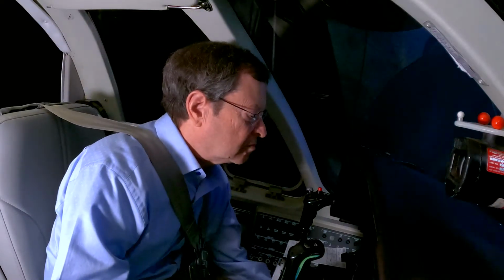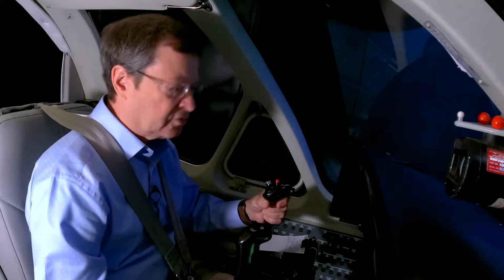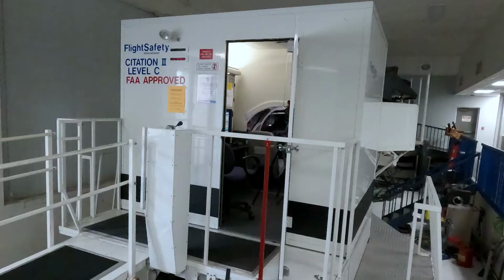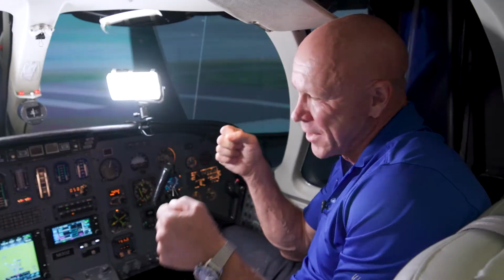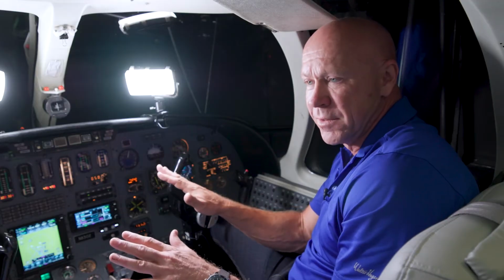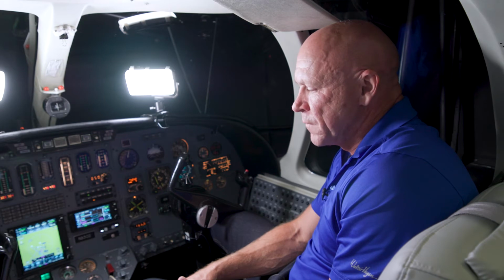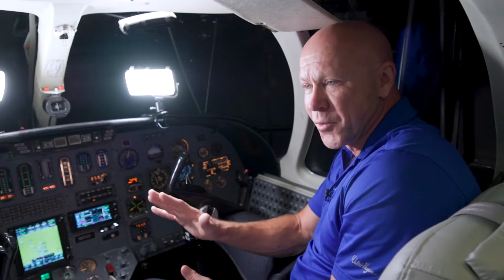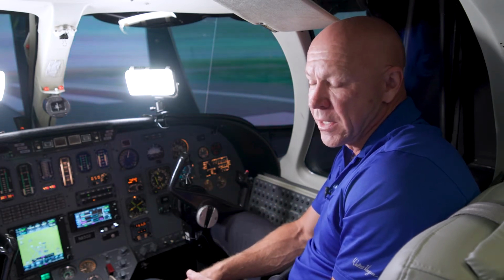CJP 2022 Convention - What Good Looks Like: Legacy Power Management